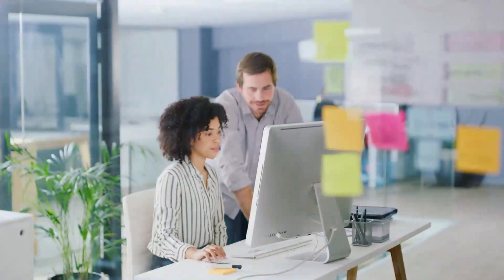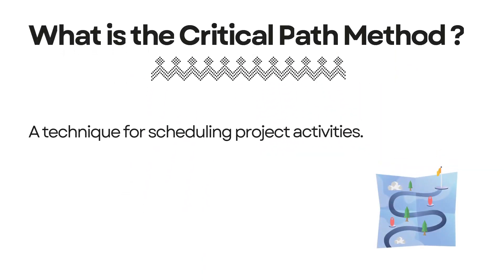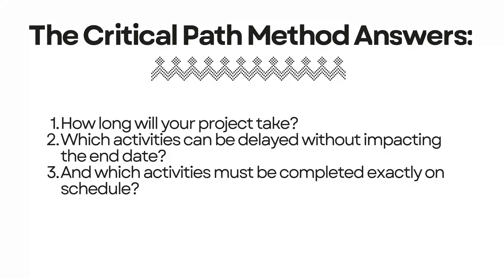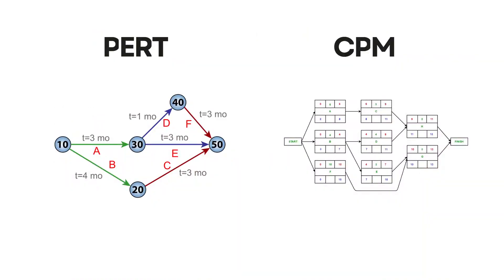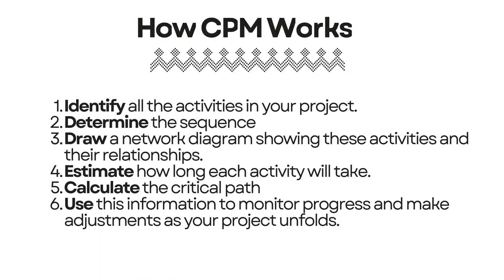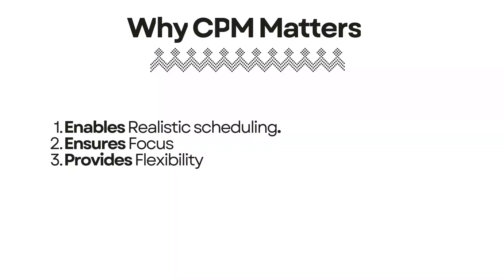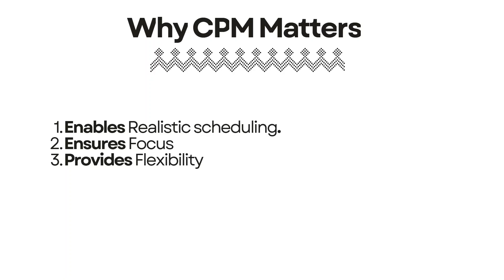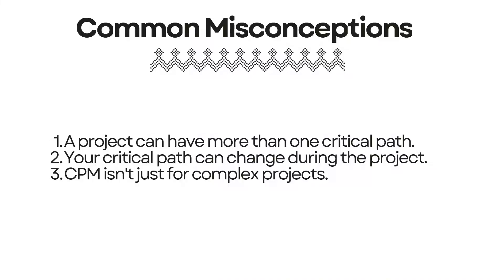What is the Critical Path Method (CPM)?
What is the Critical Path Method? How does CPM work? Why does the Critical Path matter? I answer these questions and more!